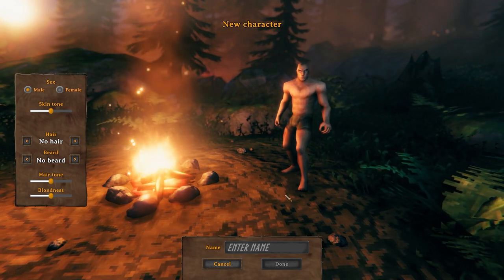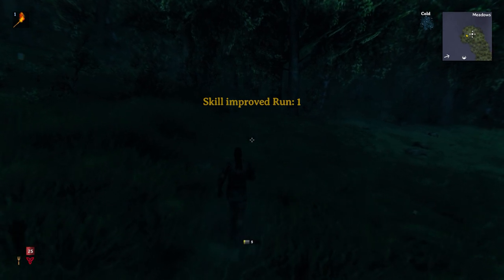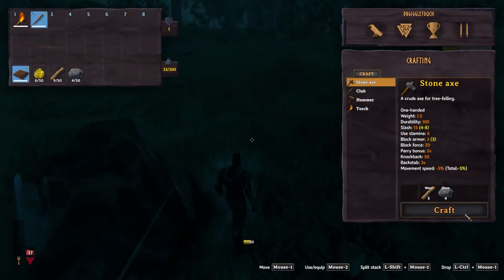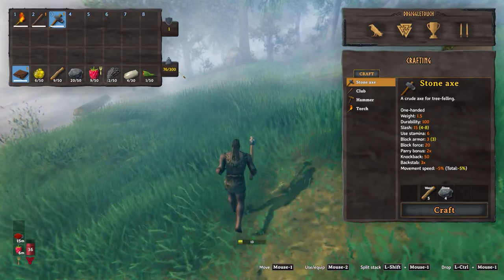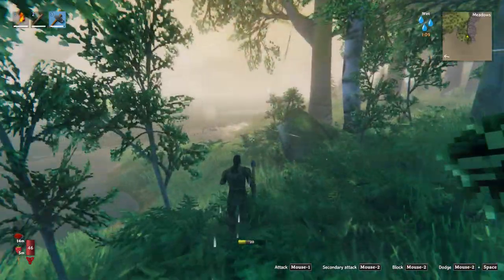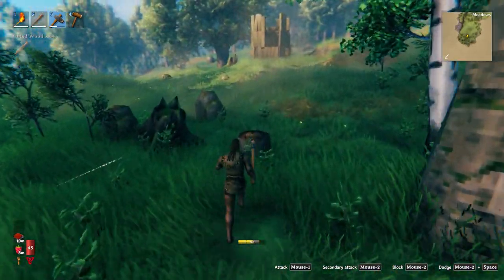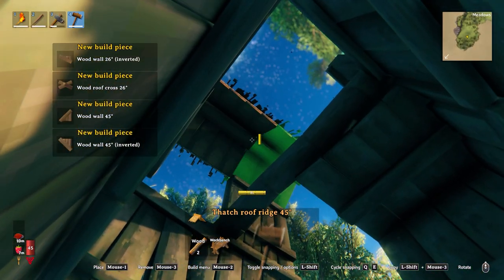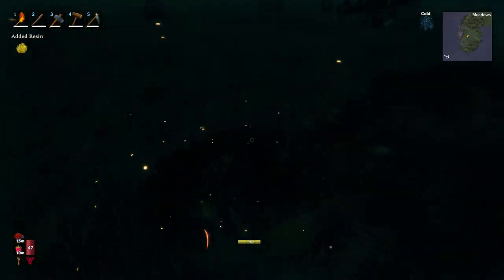First Time Playing Valheim In 3 Years, Let's Check It out.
Chill commentary accompanied by Valheim gameplay. Sorry if my mic is quiet, game sounds probably to high. Will fix in next video I am still learning. Let me know what you think of the video, any criticism is appreciated.